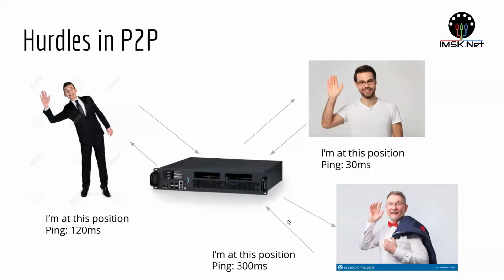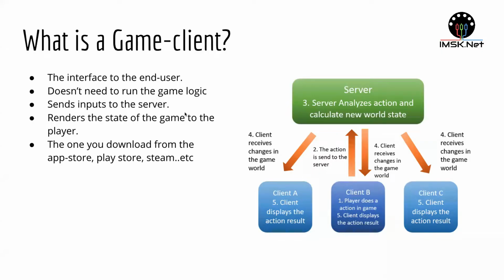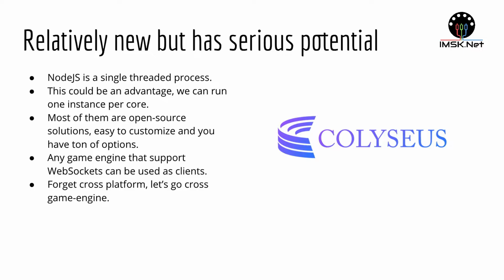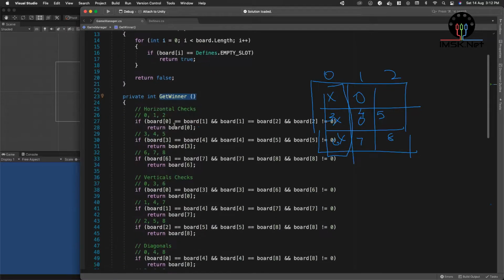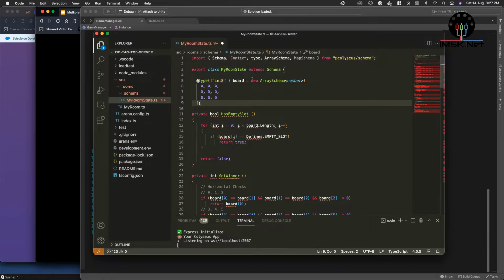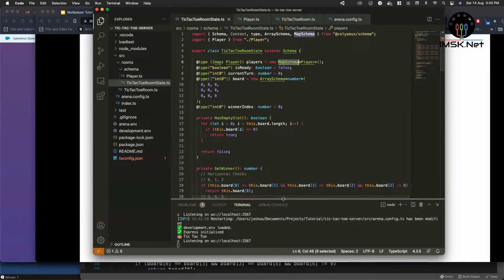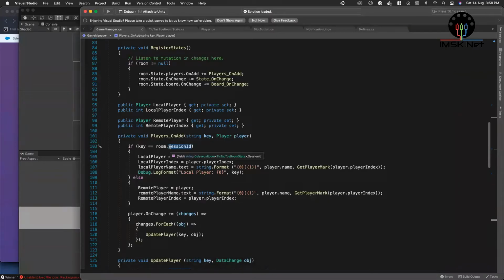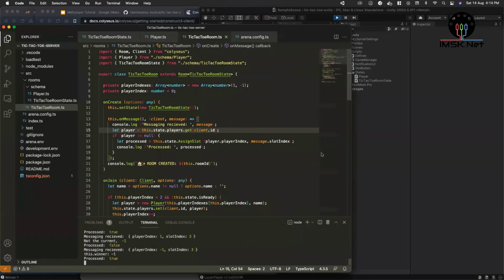Introduction to Authoritative Multiplayer , Joshua Jebadurai | IMSK.NET Industry Workshop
Topic : Introduction to Authoritative Multiplayer
In this workshop we’ll have a quick introduction to networking and the internet, We'll discuss Peer 2 Peer(P2P) and the advantages of authoritative multiplayer, designing around multiplayer models, talk about famous multiplayer games and how their servers work, and finally get hands-on with a fully authoritative multiplayer game using NodeJS, Colyseus, and Unity.
Speaker : Joshua Jebadurai -Technical Lead, Hammerplay Studios

To Register for our next workshop on August 21 click the link given below!!